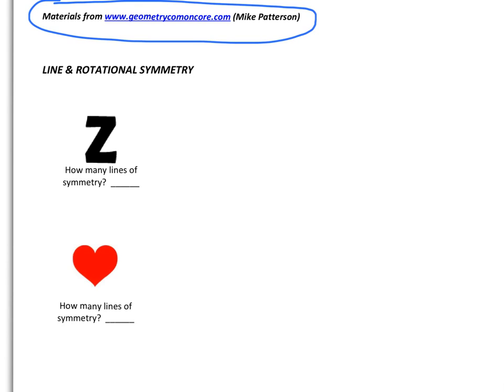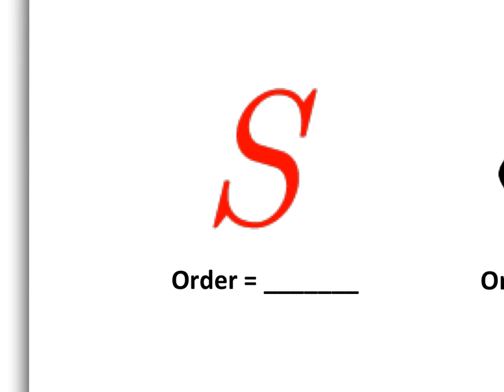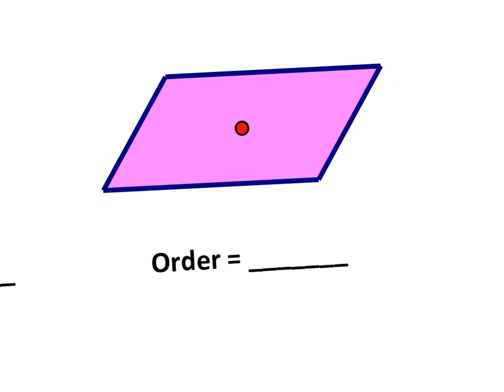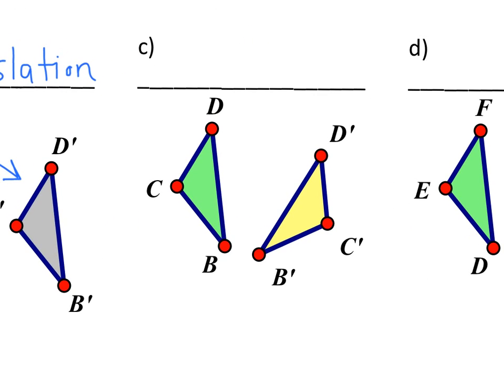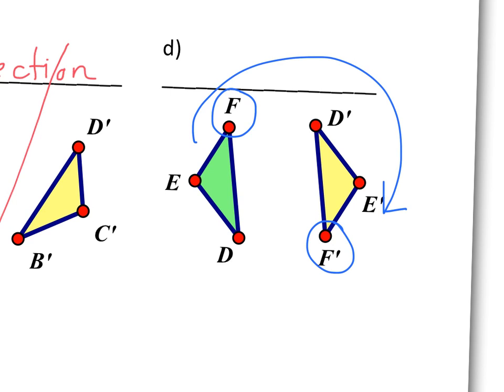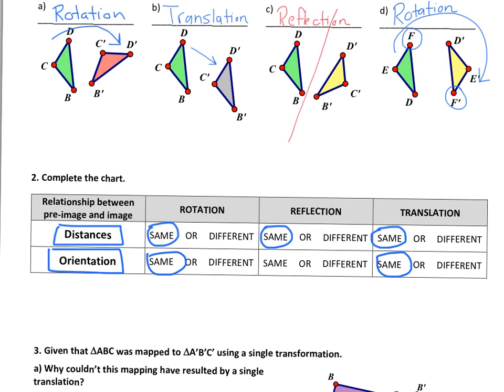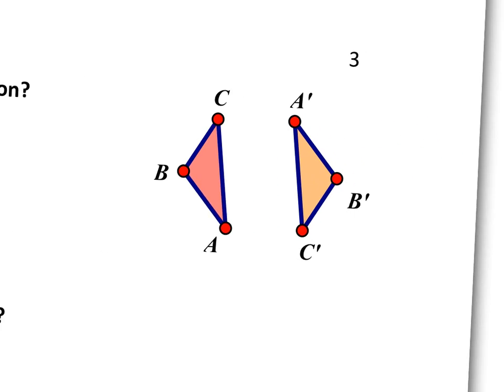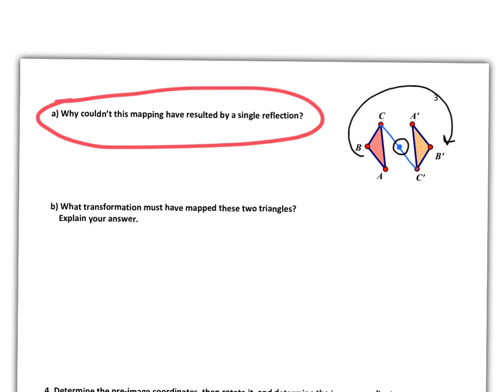Rigid motions 1